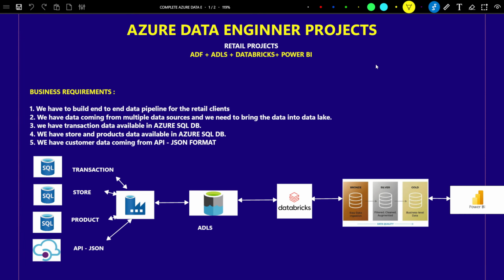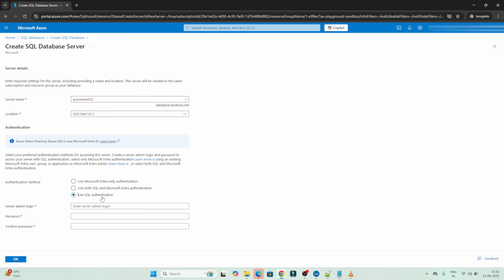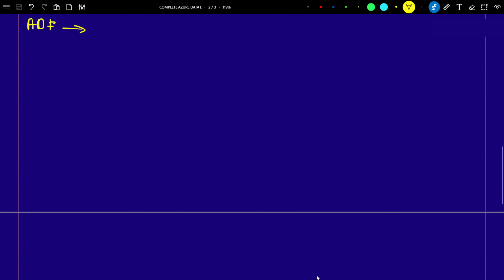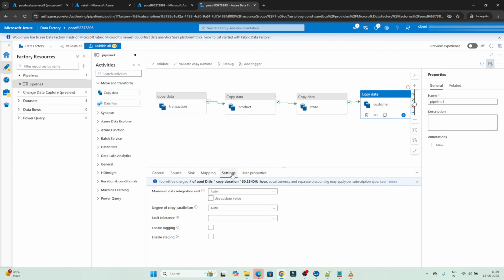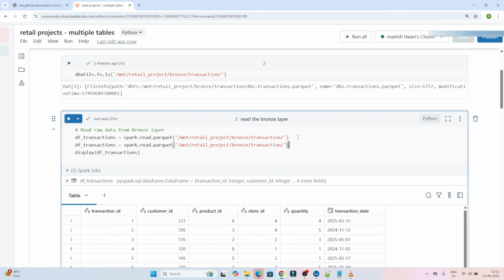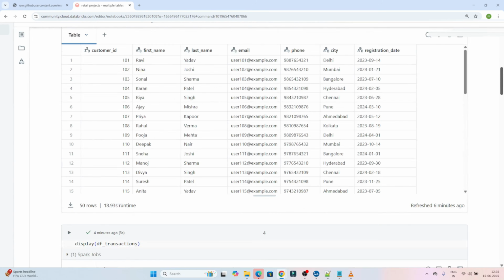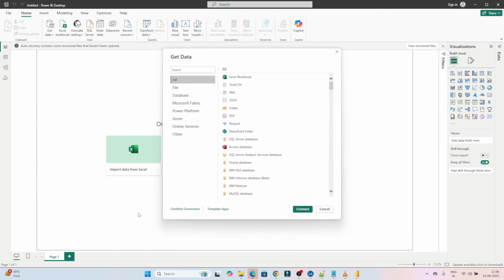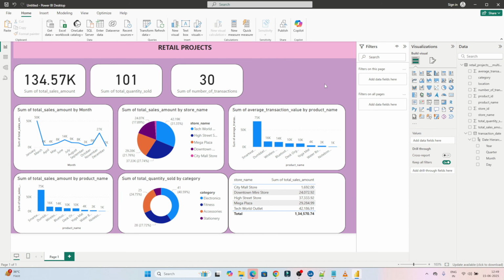🔥 End-to-End Azure Data Engineering PROJECT | 💥 ADF + DATABRICKS + POWER BI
🔥 Build an INDUSTRY-READY Azure Data Engineering Project from Start to Finish! Learn to implement Medallion Architecture using Azure Data Factory (ADF), Azure Databricks, ADLS Gen2, Azure SQL, and Power BI.

👉 *FULL TUTORIAL TIMESTAMPS*:
00:00 - Project Demo & Architecture Overview
09:05 - Setting Up Azure Resources (ADLS, Azure SQL)
16:43 - Creating Azure data lake storage
21:53 - Creating Azure data factory
22:54 - Data Ingestion with ADF (Parquet/CSV → ADLS)
33:16 - Medallion Architecture in Databricks (Bronze → Silver → Gold)
36:56 - Advanced Transformations with PySpark
1:00:35 - Building Interactive Power BI Dashboards

💡 *YOU WILL LEARN HOW TO*:
✅ Implement production-grade Medallion Architecture on Azure
✅ Build automated ETL pipelines with ADF & Databricks
✅ Process raw data → insights using Delta Lake
✅ Design star schema in Azure SQL DB
✅ Create calculated measures in Power BI with DAX
✅ Apply data validation and error handling
✅ Optimize cloud costs for data pipelines

🎯 *PERFECT FOR*:
* Data Engineers building Azure portfolios
* Data Analysts transitioning to cloud platforms
* Data Scientists needing production-ready data
* Azure Certification (DP-203, DP-500) aspirants

🛠️ *TECH STACK USED*:
* Azure Databricks (PySpark, Delta Lake)
* Azure Data Lake Storage (ADLS Gen2)
* Azure SQL Database
* Power BI (DAX, Data Modeling)
* Medallion Architecture Framework

📌 **CHAPTER MARKERS ADDED** - Jump to any section!